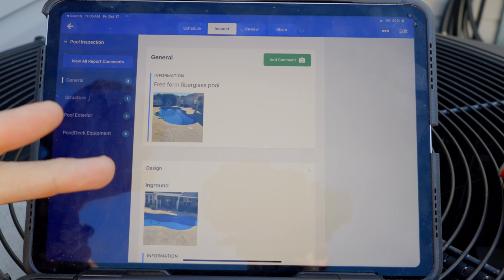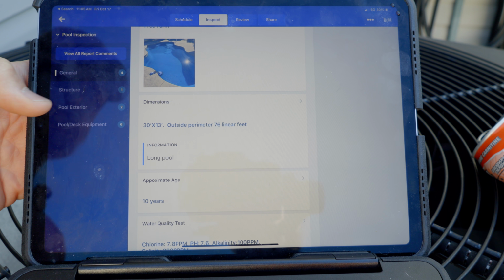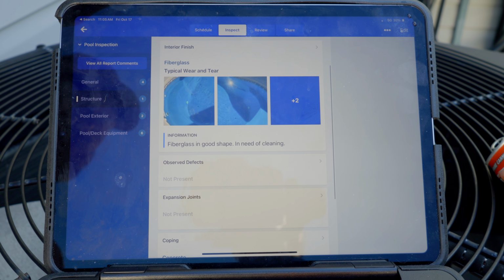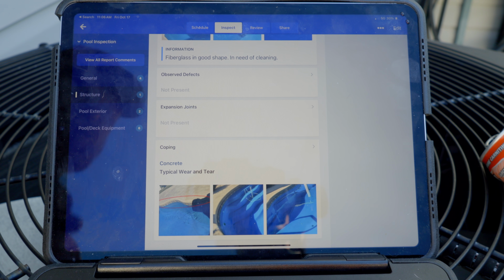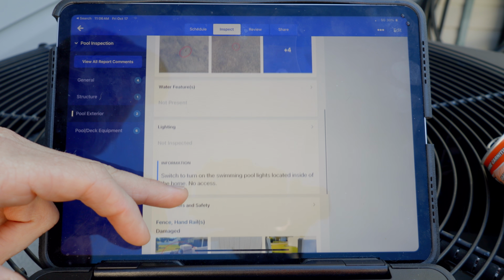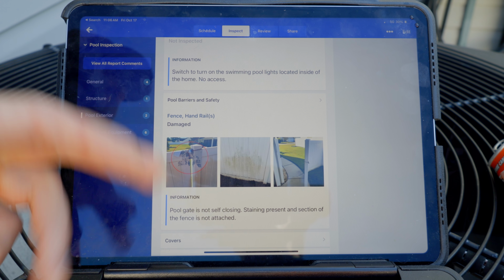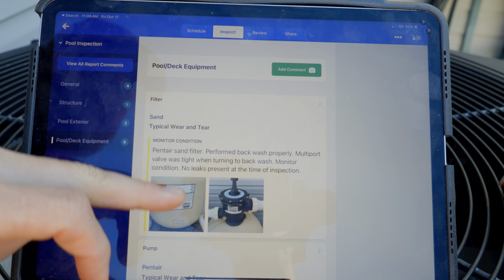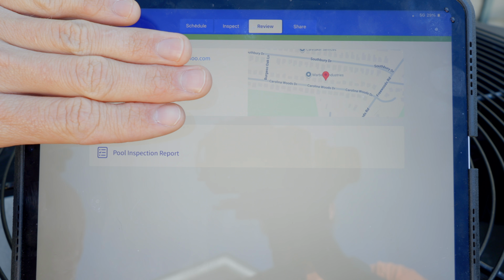Pool Inspection Before Buying a Home — What You Need to Know!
Thinking about buying a home with a pool? 🏡💦
Before you sign the papers, make sure that pool is in good shape! In this video, we walk you through a professional swimming pool inspection — showing exactly what we look for, from equipment and plumbing to structure, leaks, and safety features.

You’ll learn:
✅ What a pool inspection includes
✅ Common problems to watch for
✅ Why inspections save you money long-term
✅ How to spot red flags before closing

At Backyard Oasis Pools, we help homebuyers make confident decisions about their pool investments.

📍 Serving Murrells Inlet and the Grand Strand area.